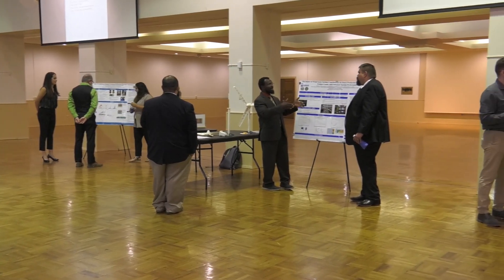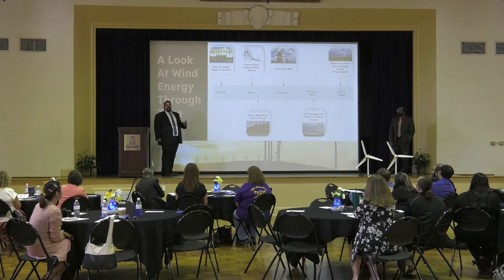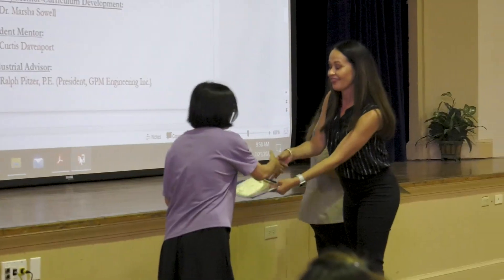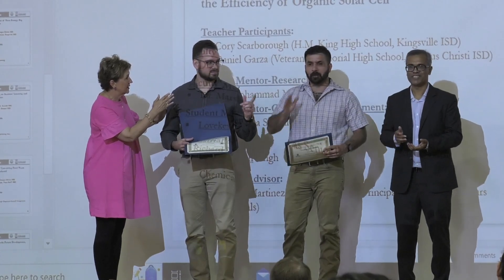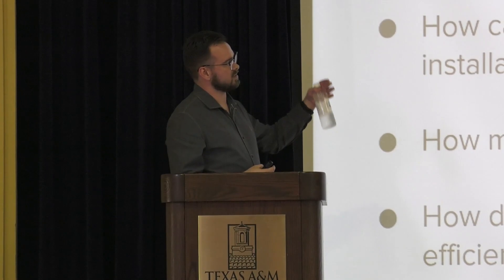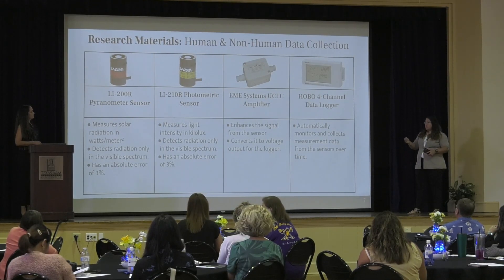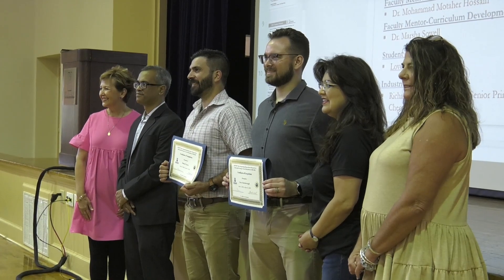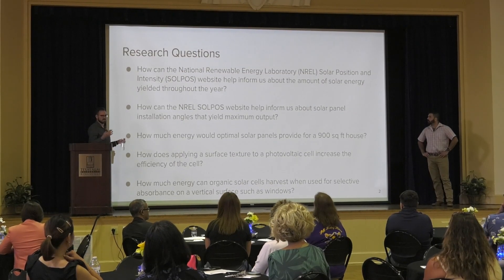NSF I-READ RET Site Summer 2023 Program at Texas A&M University-Kingsville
National Science Foundation (NSF) Research Experiences for Teachers (RET) Site at Texas A&M University-Kingsville (TAMUK): Integrating data-driven research in Renewable Energy Across Disciplines (I-READ)